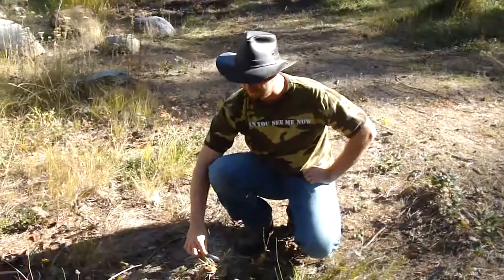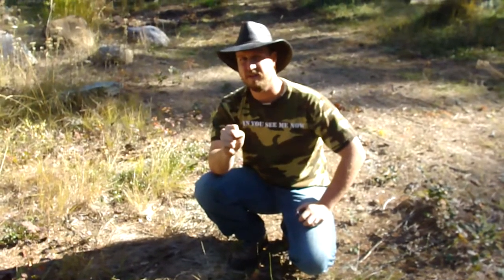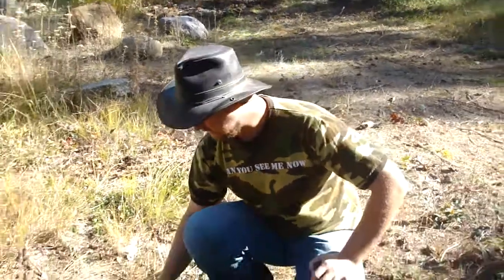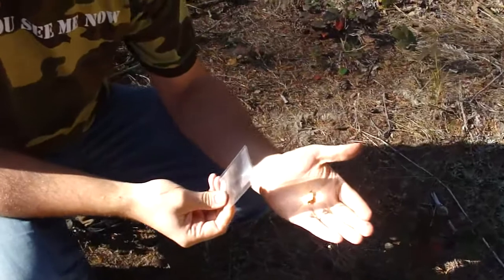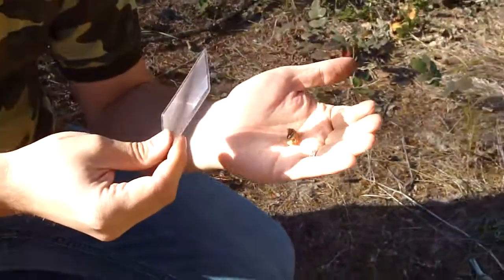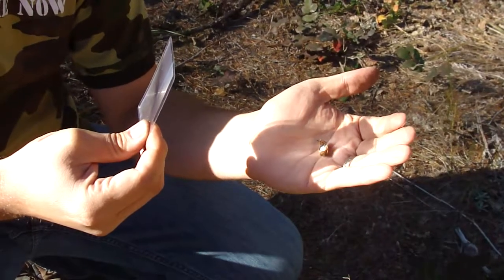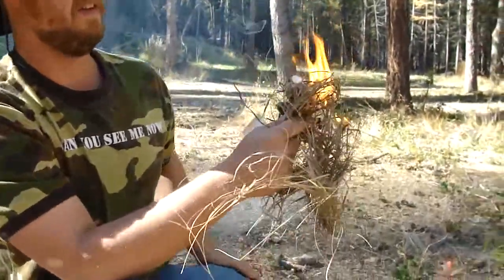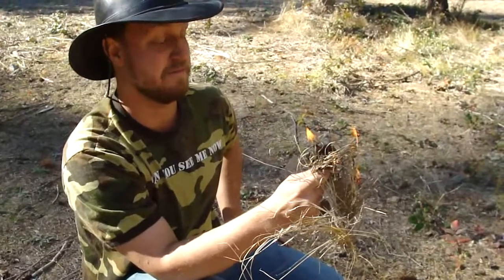Fire, Part 5: Fresnel Lens Demonstration in Good Fire Starting Conditions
We show an example of fire starting in Level 1 (Good) conditions. In these conditions, you should be able to find natural tinder easily, and it should be dry enough that you can light the tinder with a method that does not use up any significant amount of resources (such as a convex or Fresnel lens, parabolic mirror, firesteel or some other sparking tool, lighter, friction, etc.). For this fire, we use a Fresnel lens and give a few tips you help you get a fire going with this tool; but remember, any method you might be relying on should be tested extensively before you might need it!